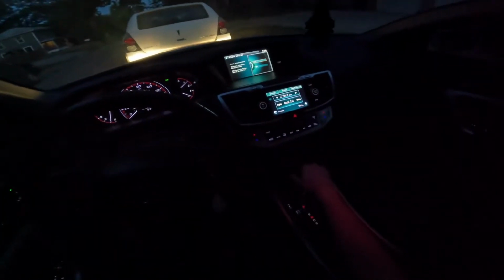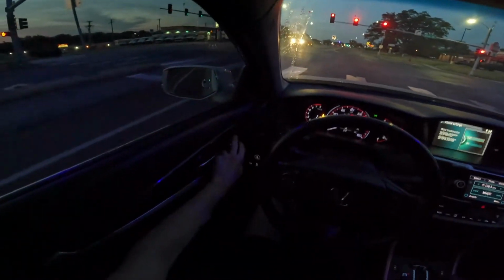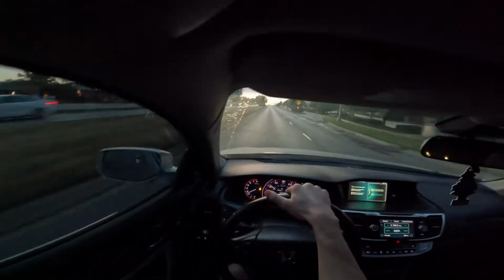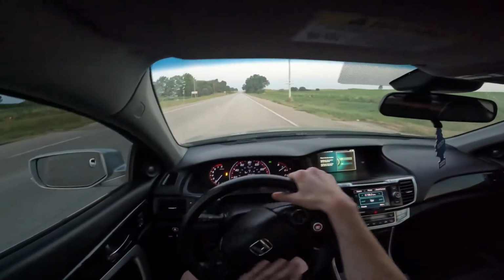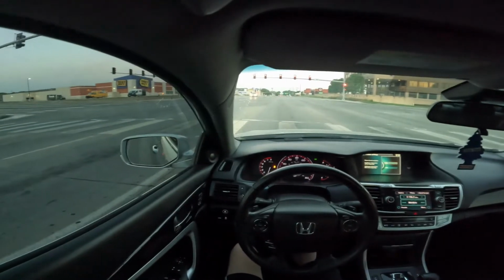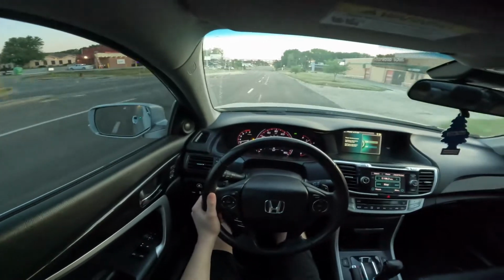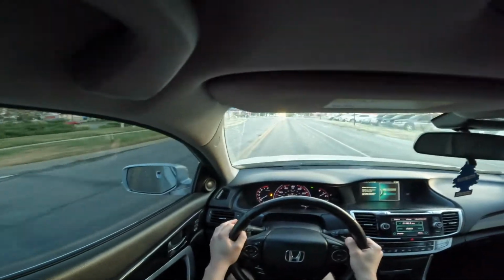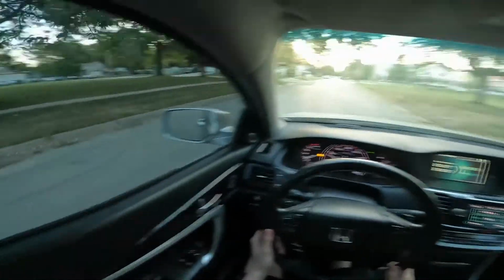2014 Accord Coupe V6 Review + POV driving & Future plans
Hey guys! This video is a little different from what I plan to do regularly in it we review the accord as a daily driver and go over some of our future plans for it and the channel, I wanted to do a mod install this weekend but the parts didn't come in so that will probably be next weeks video!